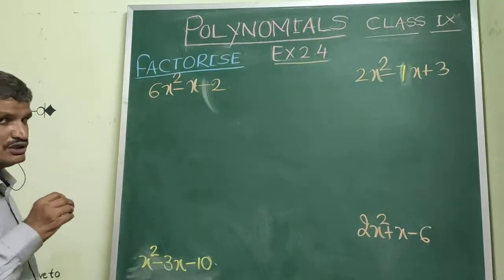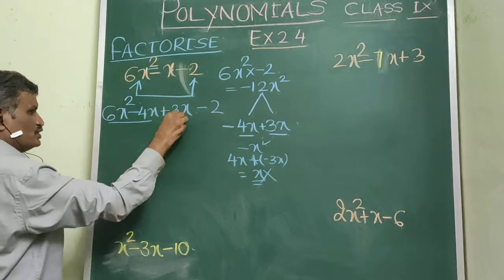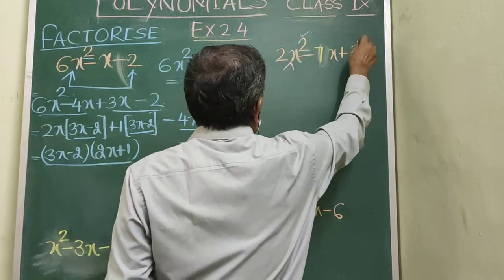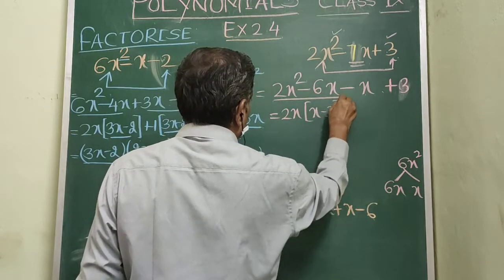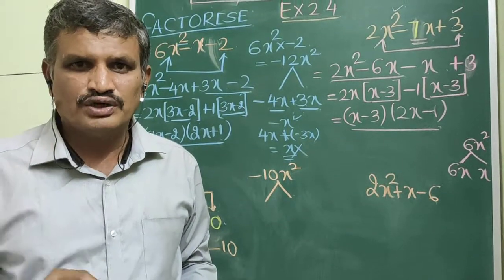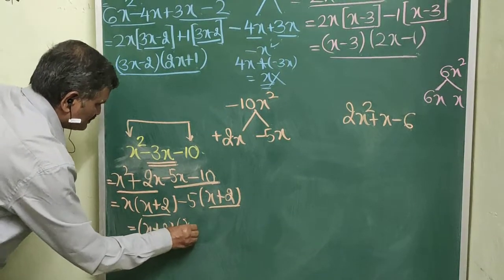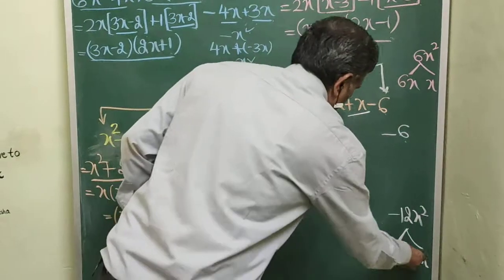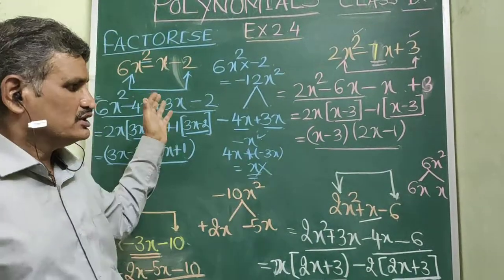POLYNOMIALS CLASS IX